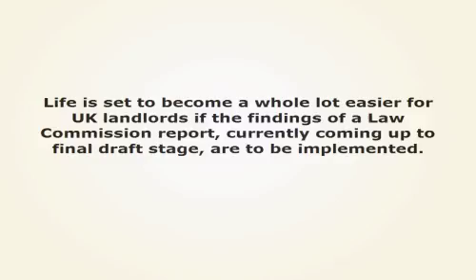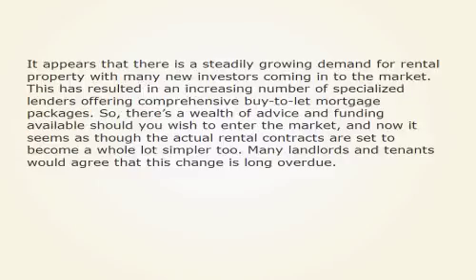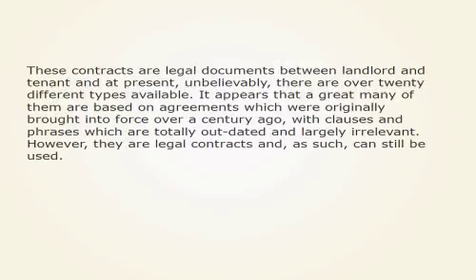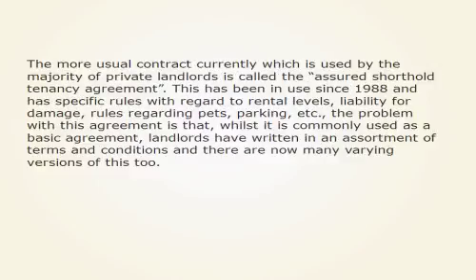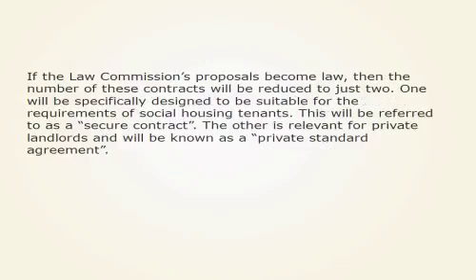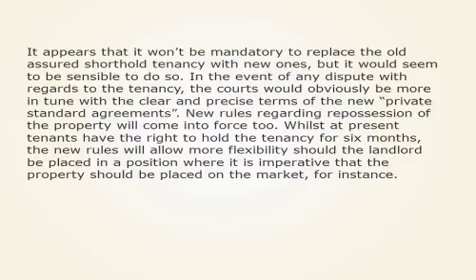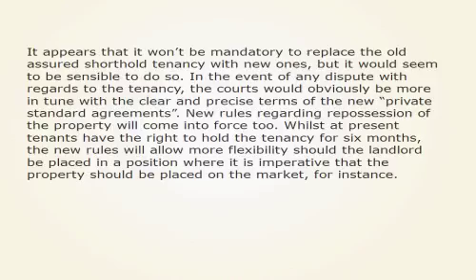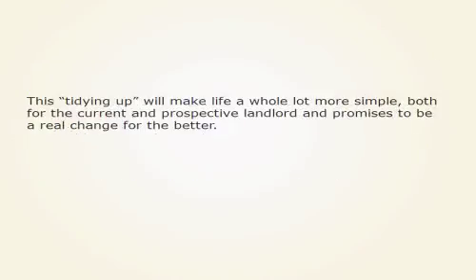Buy To Let A Change For The Better 31